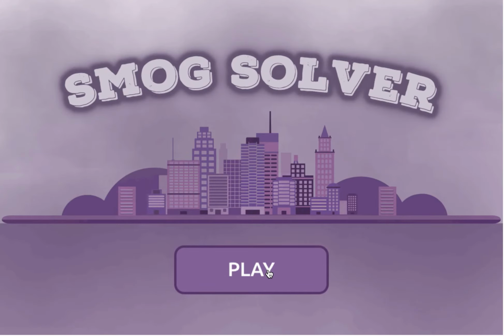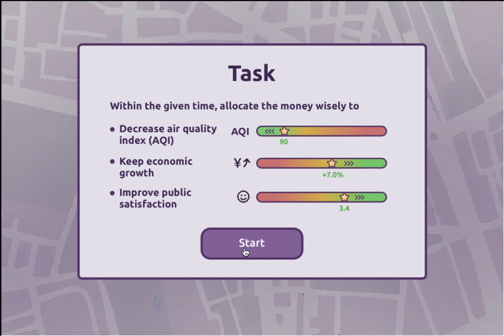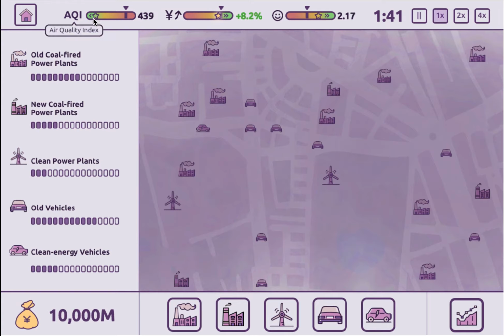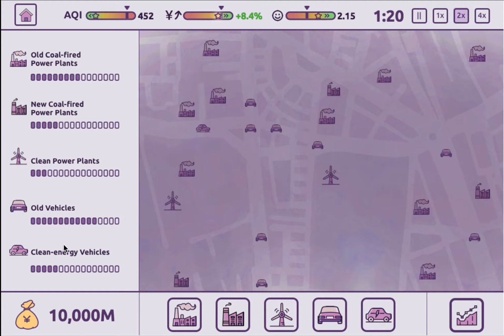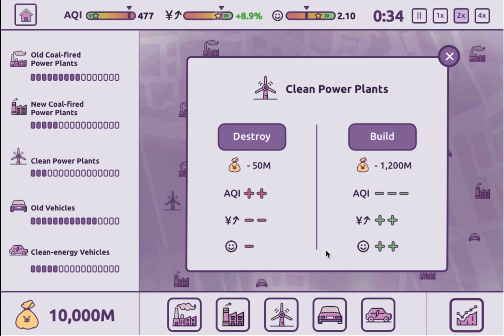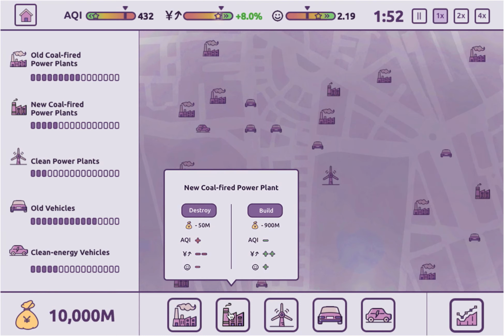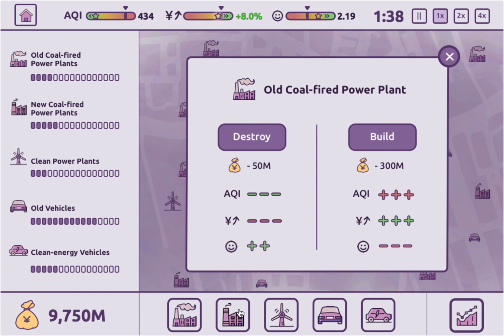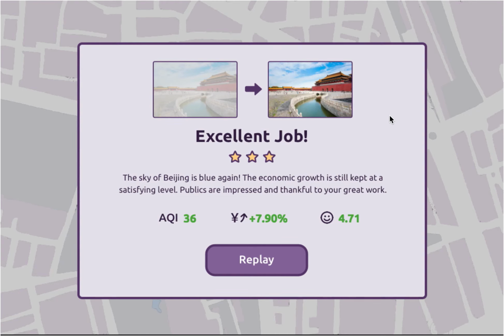Smog Solver Demo